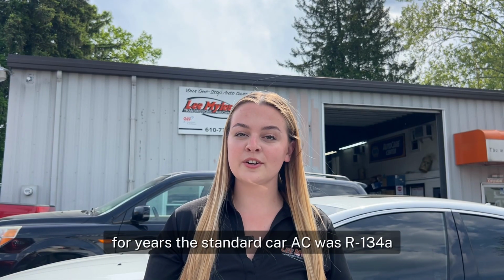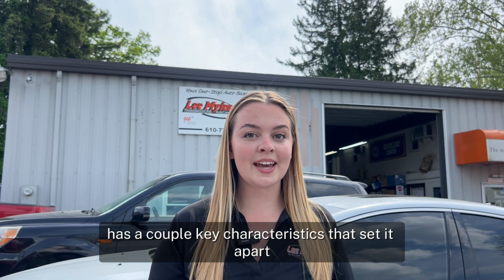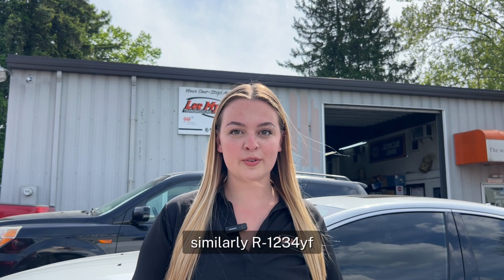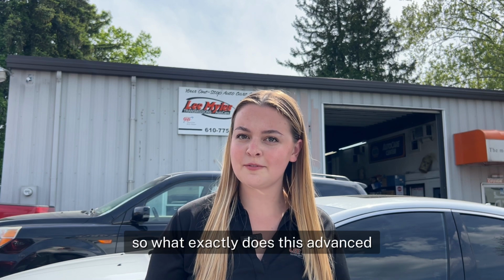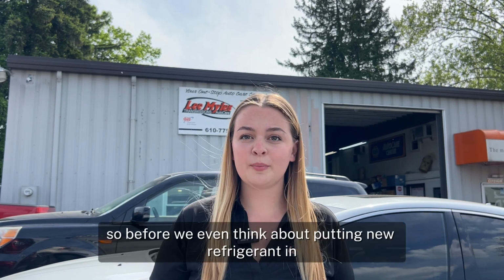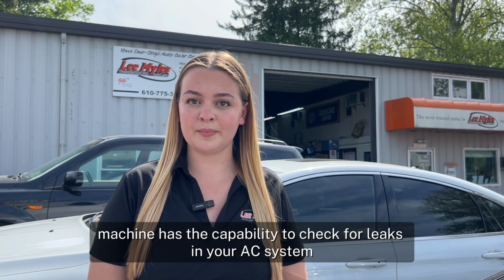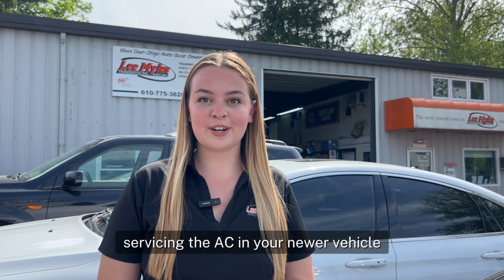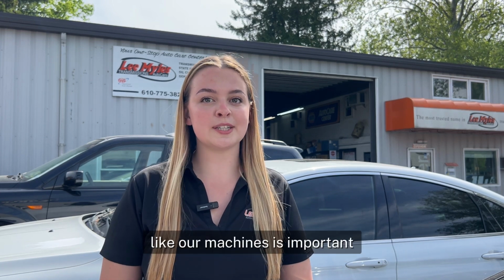Your NEWER Car's AC Has a SECRET! R-1234yf Explained:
Are you driving a newer car and wondering why your AC service might be different? 🚗💨 In this informative video, Lee Myles Auto Care & Transmissions breaks down everything you need to know about R-1234yf refrigerant, the new standard for automotive air conditioning!

With the Pennsylvania heat rising in Berks County, a properly functioning AC system is crucial. We dive into the environmental benefits of R-1234yf compared to the older R-134a, explaining why newer vehicles (generally 2013 onwards) are making the switch to this lower global warming potential (GWP) refrigerant.

But it's not just about being greener! We'll explain the key differences that make R-1234yf AC service unique:

Mild Flammability: Discover why specialized handling is essential for safety.
Different Fittings: Learn why unique service ports prevent accidental mixing.
Cost Considerations: Understand why R-1234yf service can sometimes be more expensive.
At Lee Myles Auto Care & Transmissions, serving Reading, PA 19607; Birdsboro, PA 19508; Sinking Spring, PA 19608; and Wyomissing, PA 19610, we've invested in specialized R-1234yf recharge machines. This video highlights exactly what these advanced machines do to ensure safe and efficient AC repair and recharge for your vehicle:

Safe Recovery: How we safely extract existing refrigerant.
Thorough Recycling: The process of cleaning and reusing recovered refrigerant.
Precise Evacuation: Why creating a vacuum is critical for optimal performance.
Integrated Leak Testing: A crucial step to detect leaks before recharging.
Accurate Recharge: Ensuring the precise amount of refrigerant for peak cooling.
Refrigerant Identification: The advanced feature that confirms correct refrigerant type and detects contaminants.
Don't sweat the summer heat! Understanding these crucial details about R-1234yf AC systems will empower you as a newer car owner. Our certified technicians are equipped with the latest technology to provide top-notch automotive AC service.

Ready to get your newer vehicle's AC blowing icy cold? Schedule your AC service appointment today at your closest Lee Myles location! We're committed to keeping you cool and comfortable on every Berks County drive.

Lee Myles Auto Care & Transmissions

4 Convenient Berks County PA Locations:

914 Fern Ave, Reading, PA 19607
1051 Old Fritztown Rd, Sinking Spring, PA 19608
6714 Perkiomen Ave, Birdsboro, PA 19508
320 Abington Dr Ste 3C, Wyomissing PA 19610